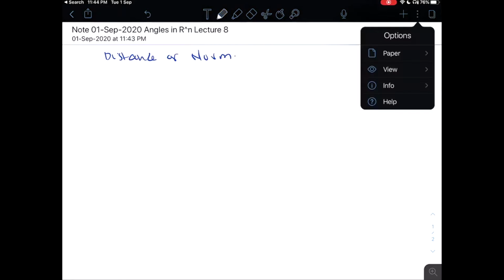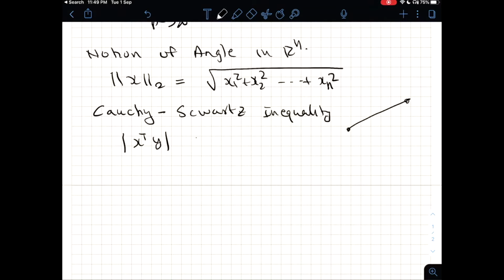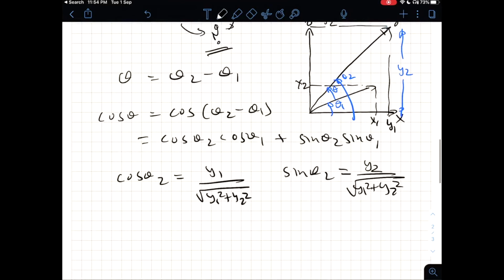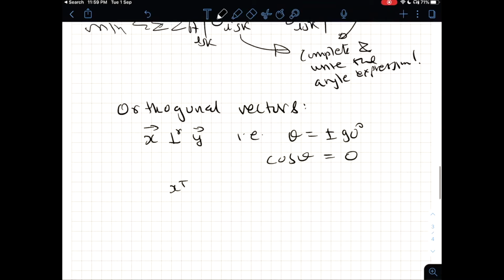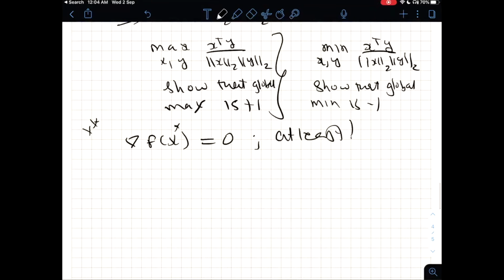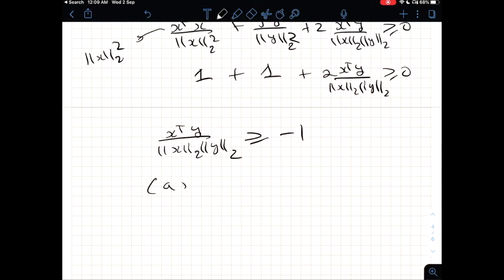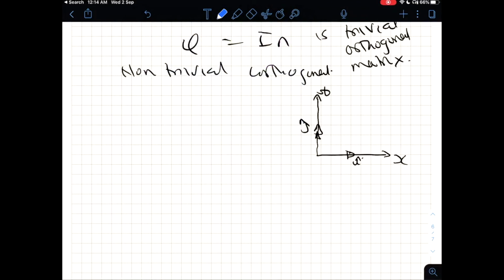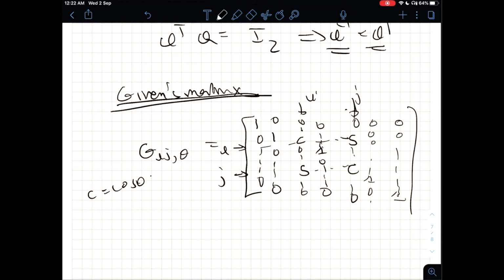EE 659 Lecture 8 - Angles in R^n